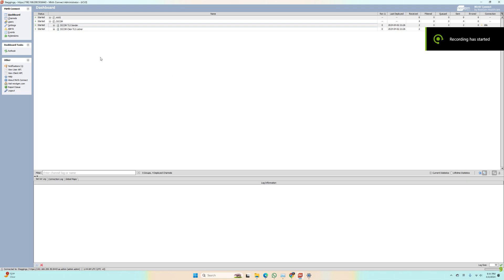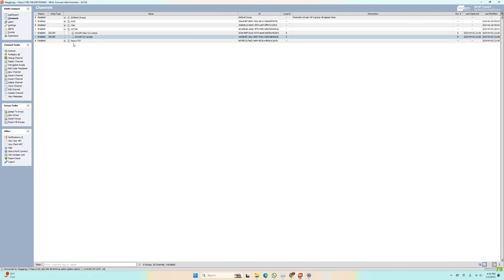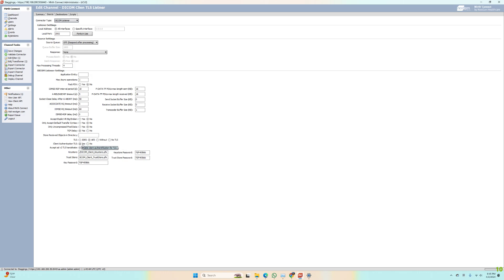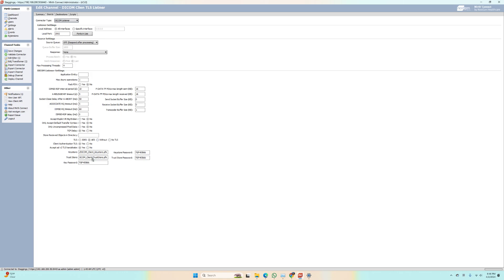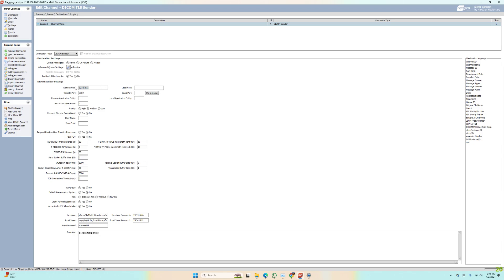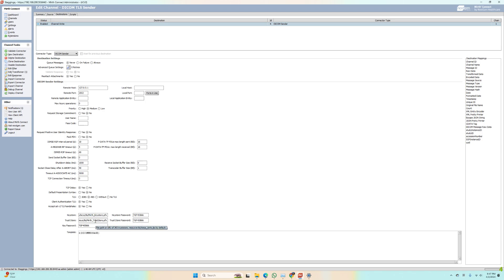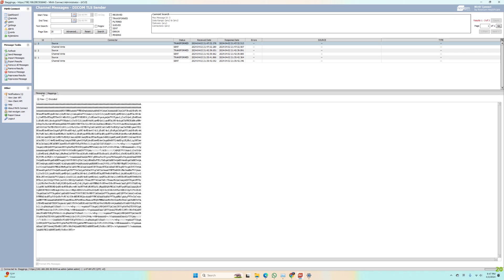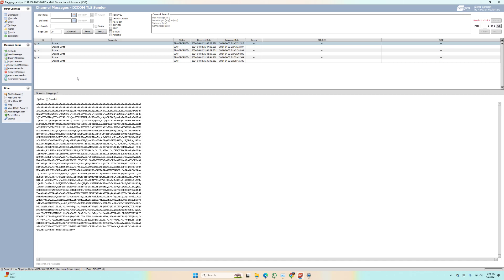Send DICOM over TLS using Mirth Connect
In this video, we cover the technical implementation details of sending DICOM over TLS using Mirth Connect.